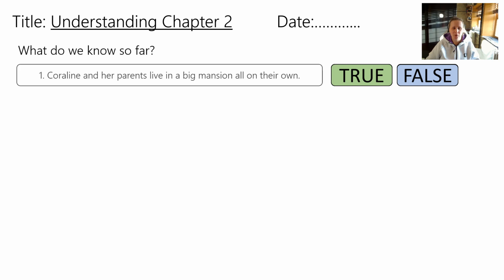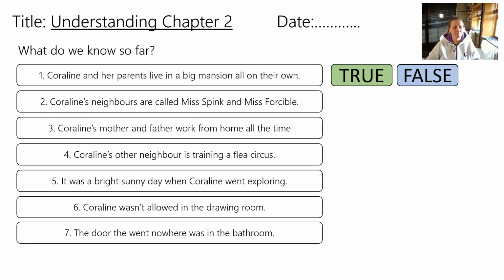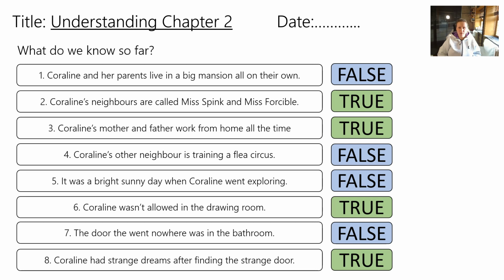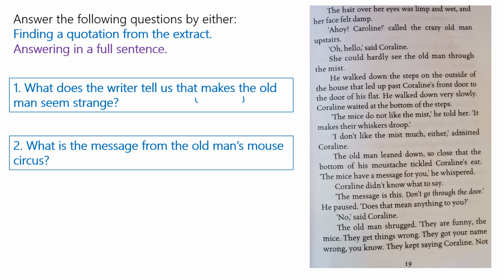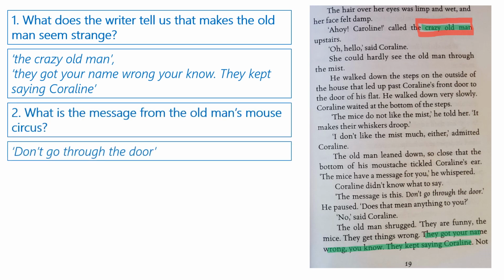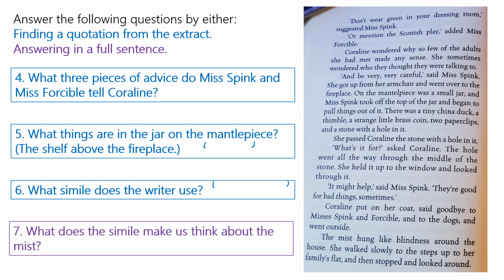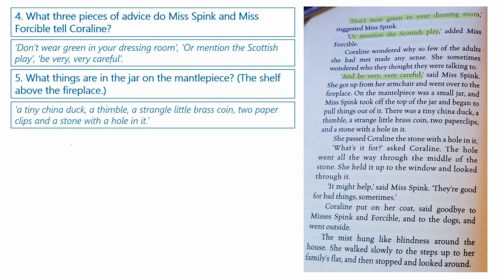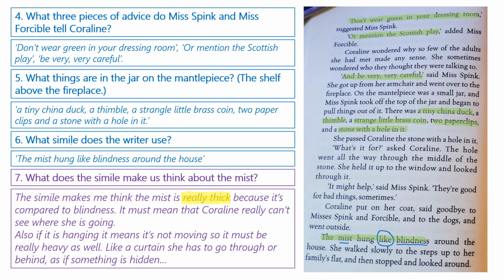Coraline Remote 4